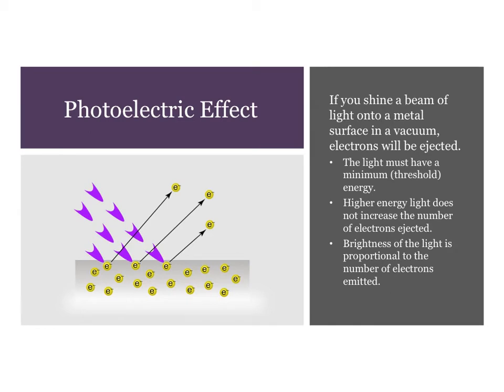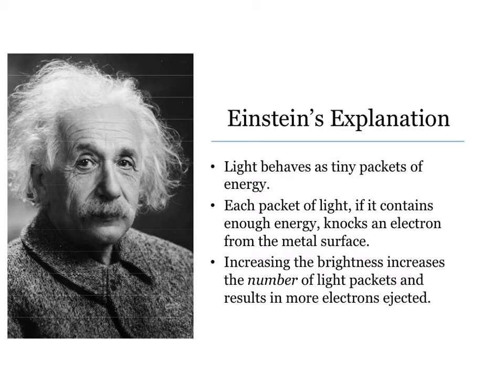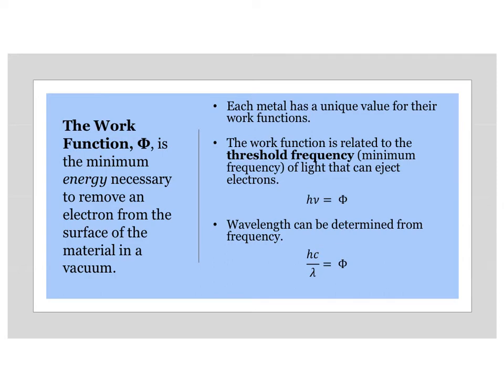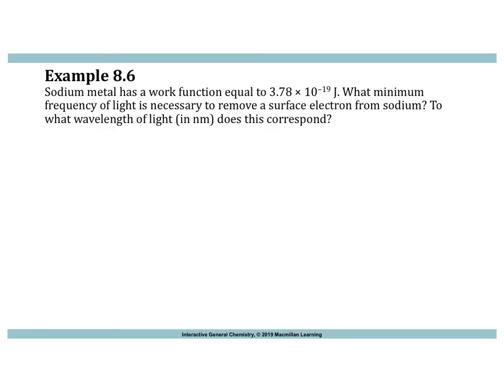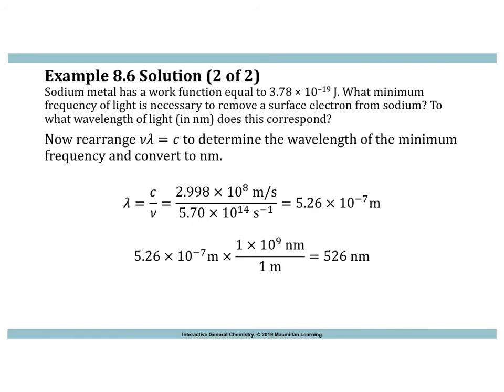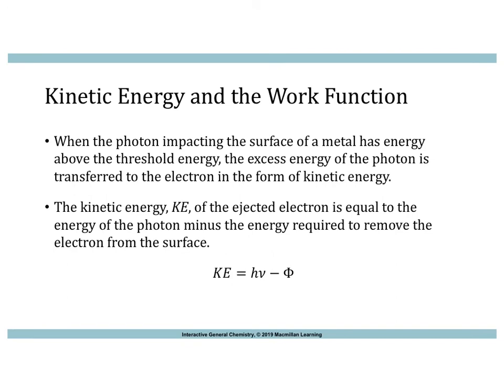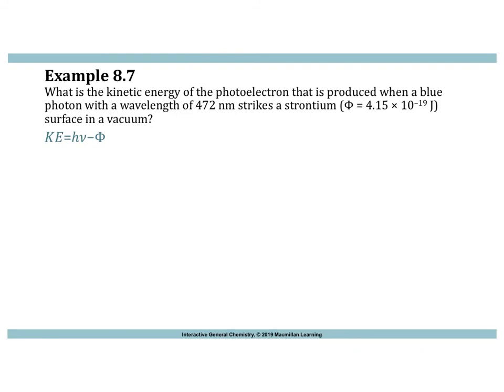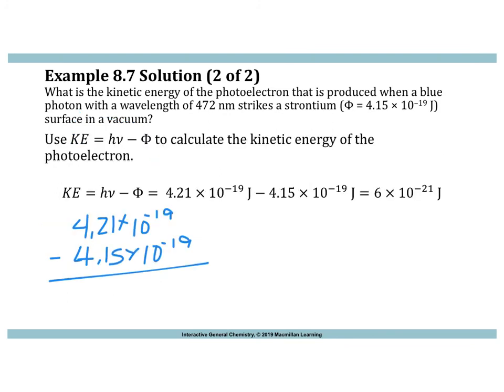CHE 110 IGC Chapter 08-01 The Photoelectric Effect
This video describes the photoelectric effect. At the end, you should be able to: (1) Explain the concept of threshold frequency and how it affects the ejection of electrons, (2) explain how intensity and wavelength affect the electrons emitted (or not) in the photoelectric effect, (3) recognize that the photoelectric effect led to the understanding of the particle nature (photons) of light, and (4) calculate energy/frequency/wavelength associated with photoelectric effect.